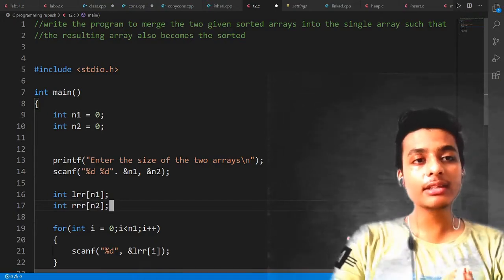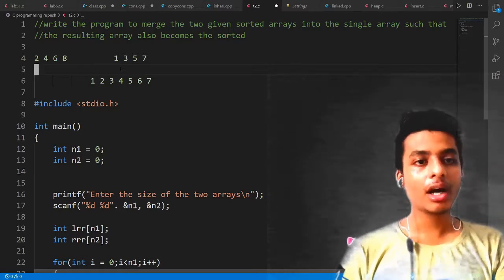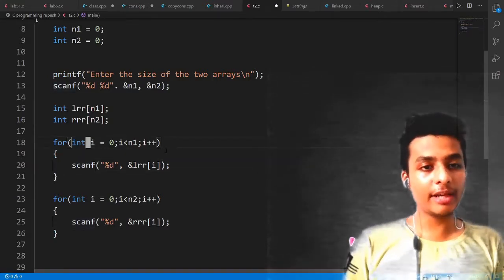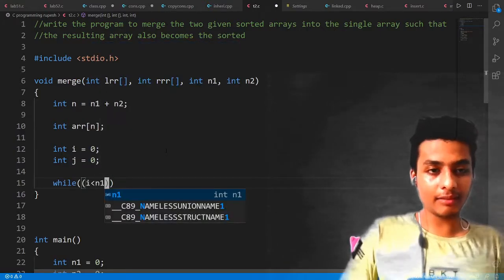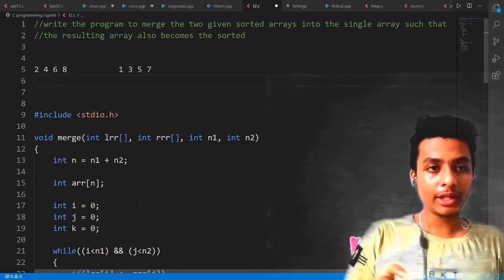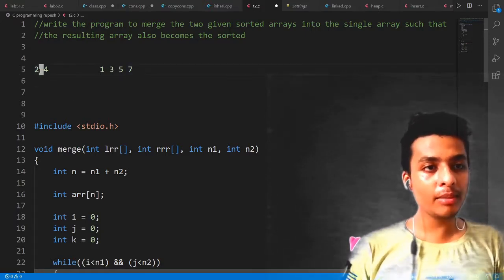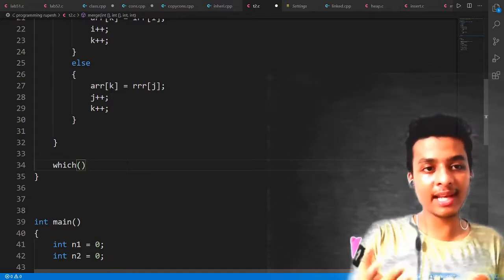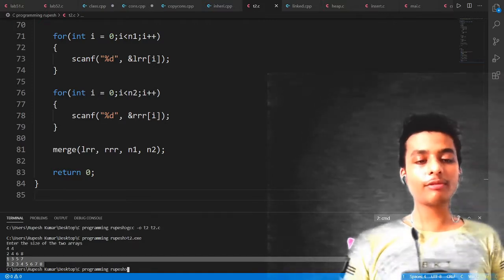merge two sorted arrays || merge sort algorithm || merge sort algorithm - 1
in this video we have solved a problem based on the merging the two sorted arrays to get the sorted array.

i have discussed the code in details that how to merge the two sorted array to get the sorted array only

this problem is very important in terms of the merge sort algorithm
In merge sort algorithm  we need this concept to merge the two sorted arrays.

You can check my another videos on the data structure and algorithms sa follows